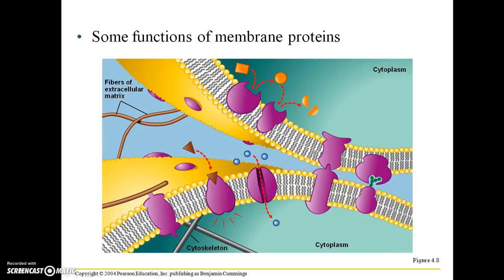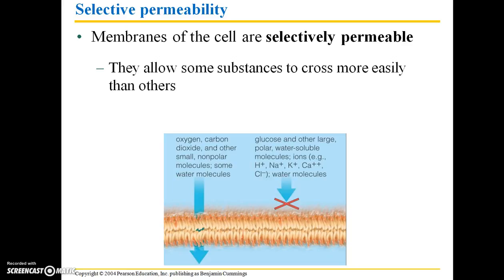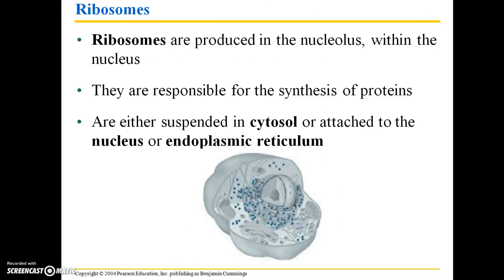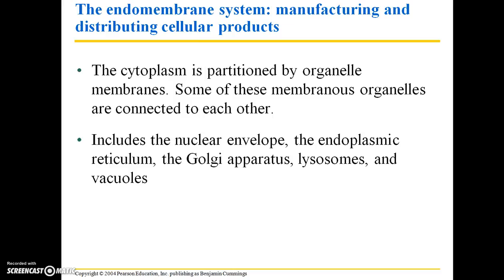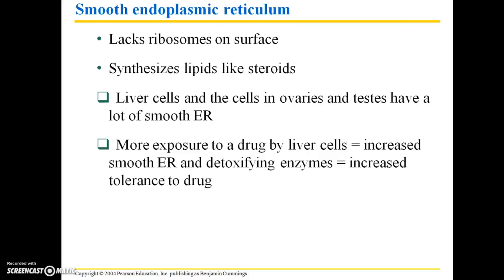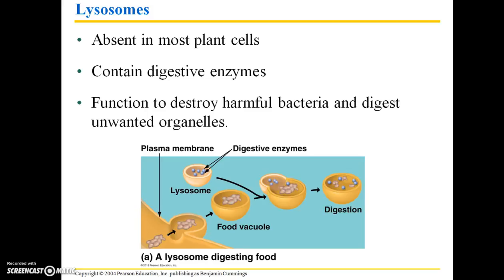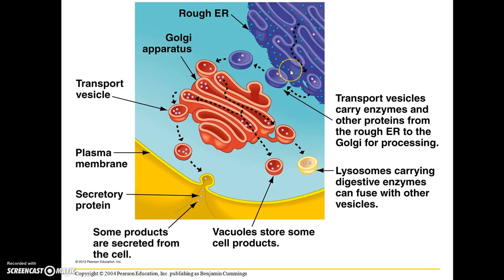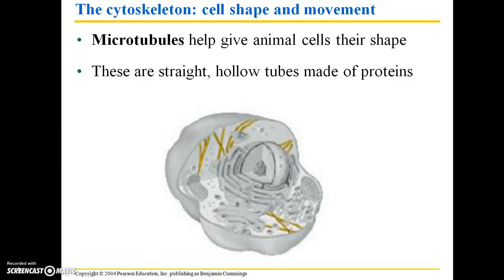BIO 112 Chapter 4 Part 2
Part 2 of Chapter 4 for Ms. Richardson's summer '15 SKYCTC course.